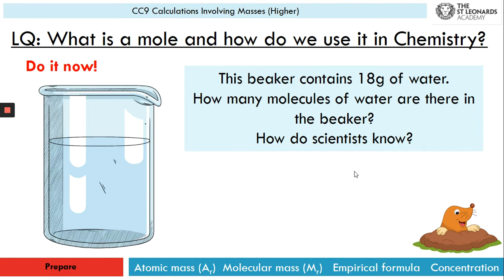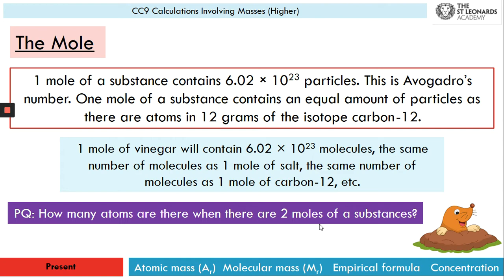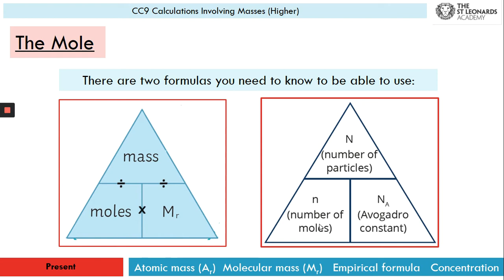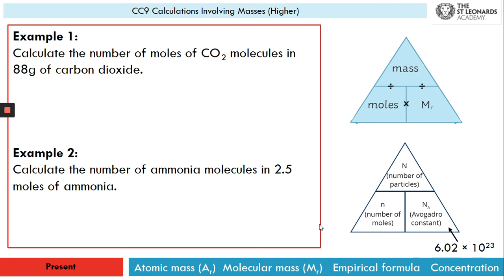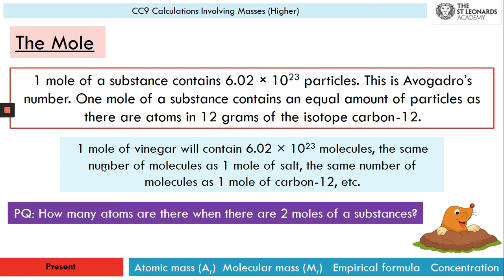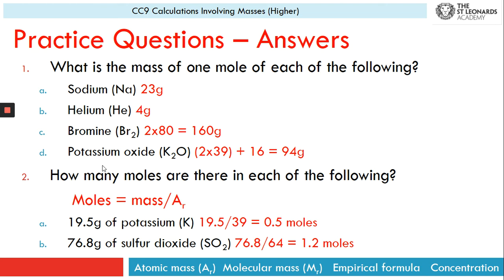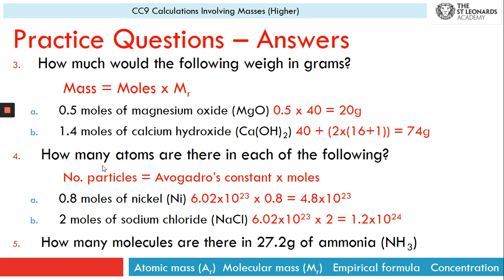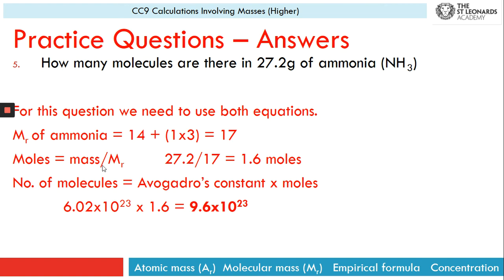The mole and Avagadro's constant - Higher Chemistry